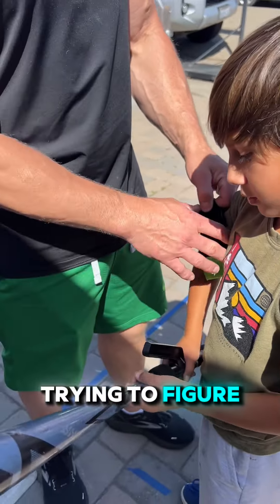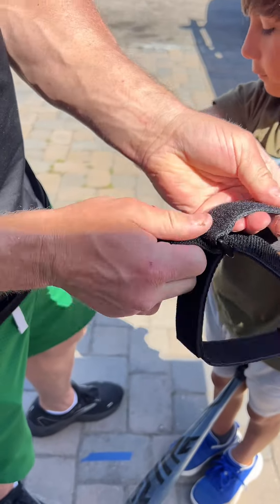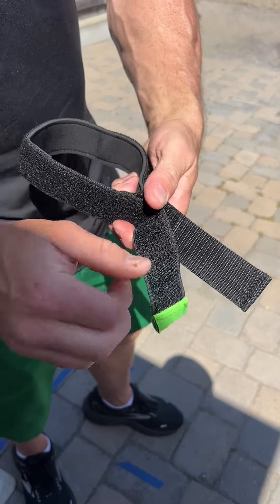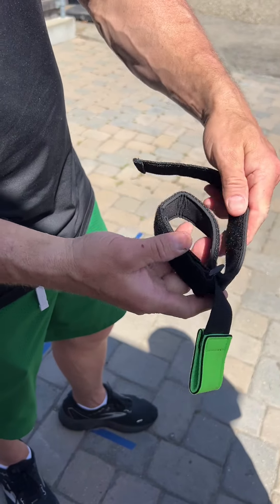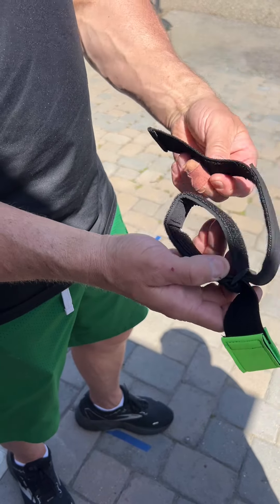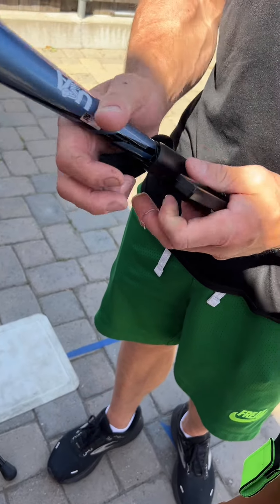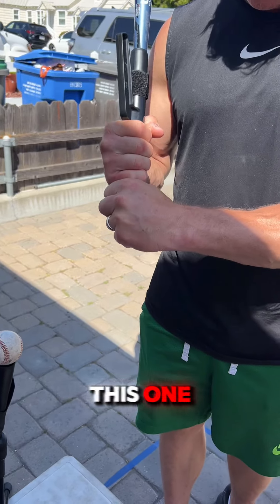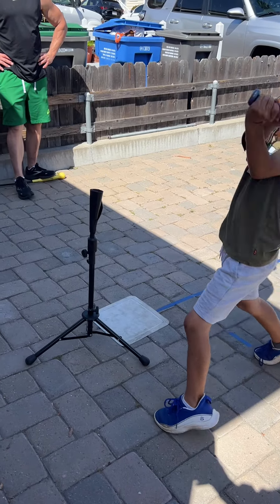Swingrail Batting Swing Trainer.Baseball/Softball Swing Trainer Aid Equipment for Batting & Hitting